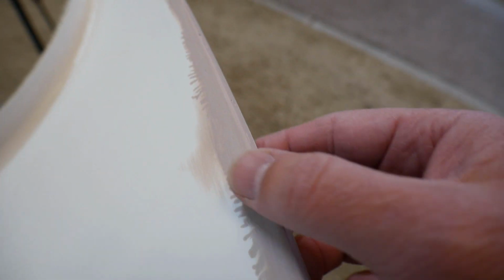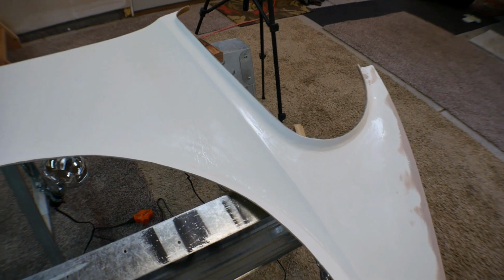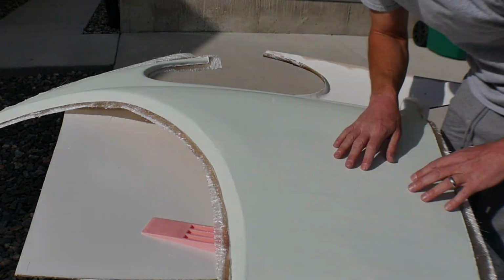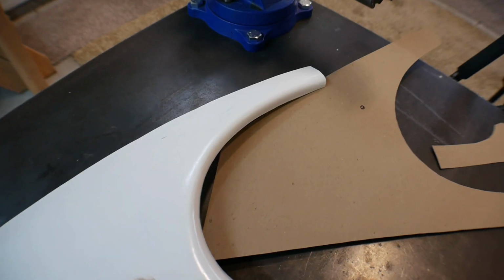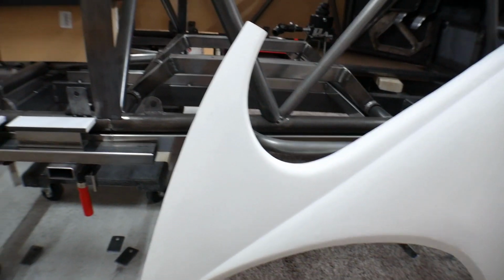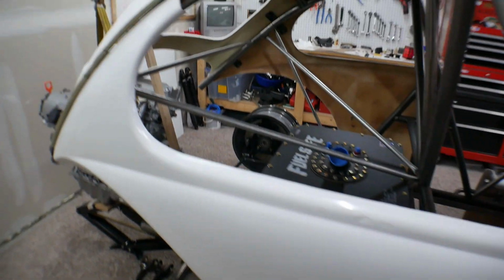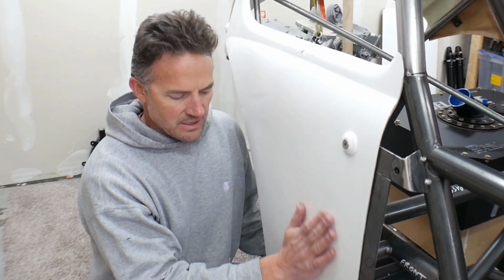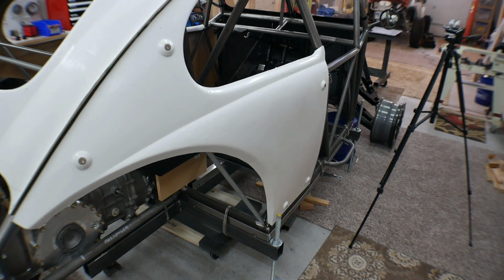Making a Fiberglass Quarter Panel Ep 2. The piece!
Hey Builders,
In this episode I finish the rear quarter panel and mount it on Wratchet.

Here is a link to the body washers I used to install the panels.

Here are some Amazon links to some of the products I used in this video.
Epoxy (I bought a gallon)
White Gel Coat
MEK Dispensing Bottle
PVA (releasing agent)
Release Wax
Bubble roller
.75 Chopped Strand Mat

Here is a link to my shared folder if you need anything in it.